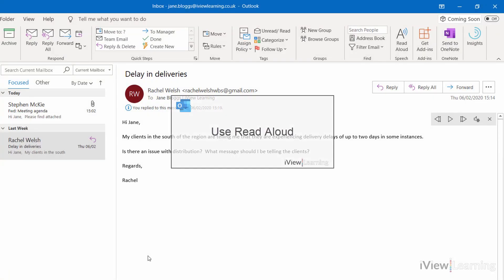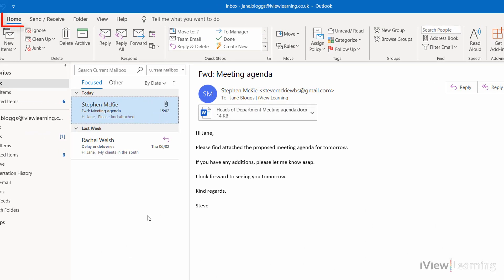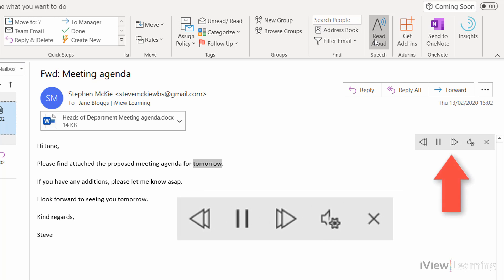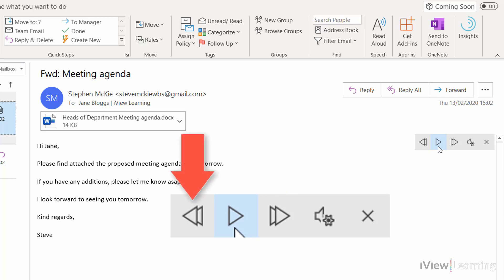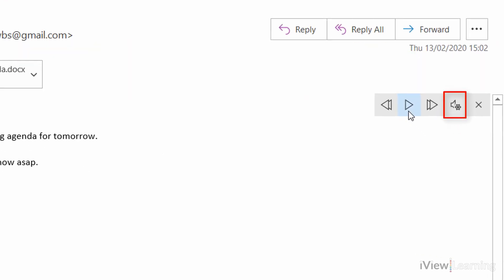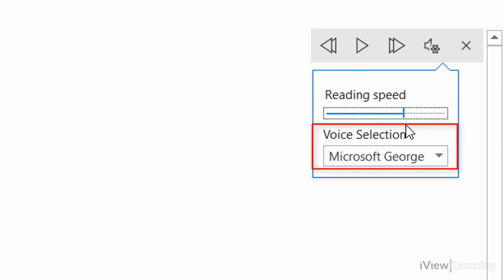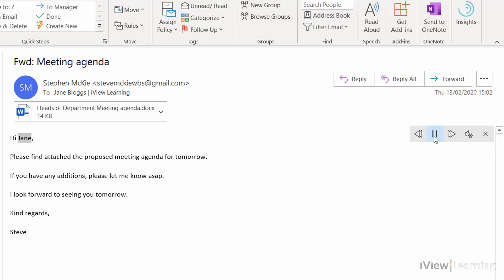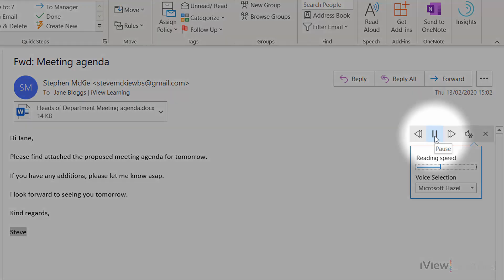How to use Read Aloud on Outlook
In this video we'll show you how to use Read Aloud on Outlook.